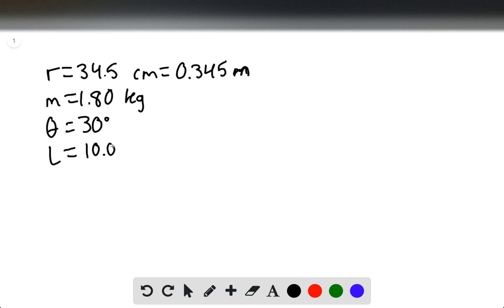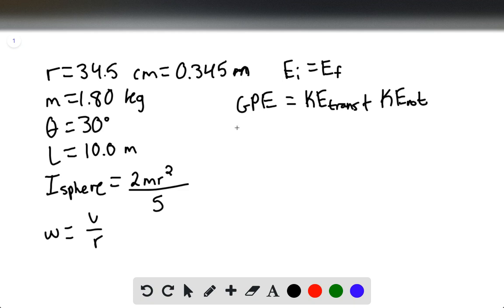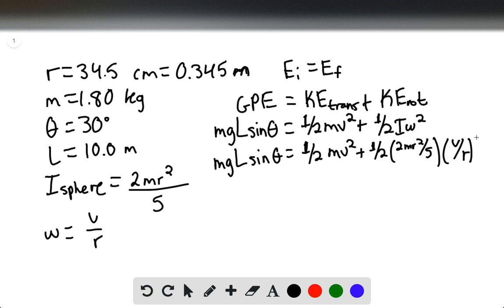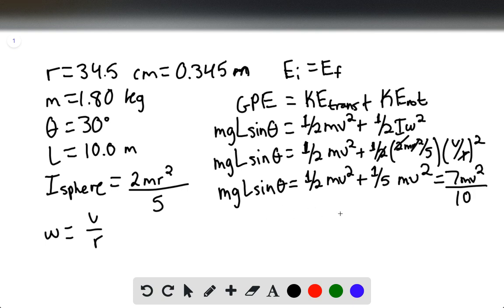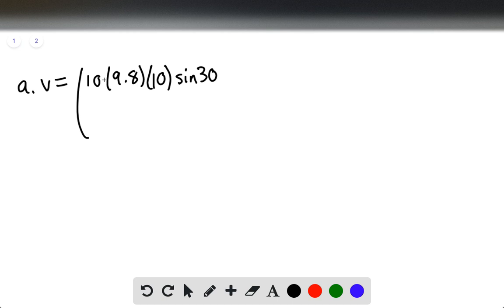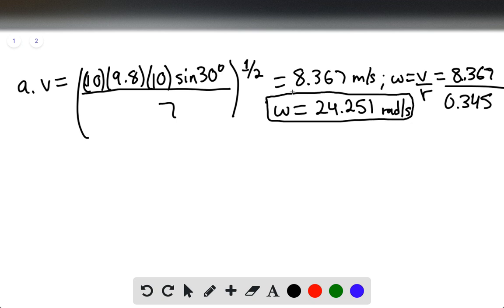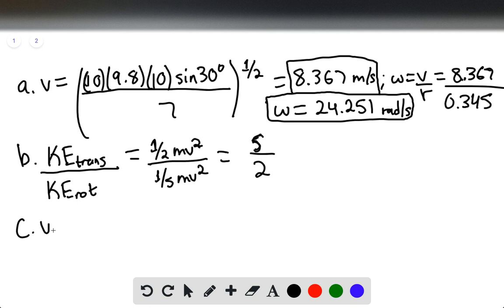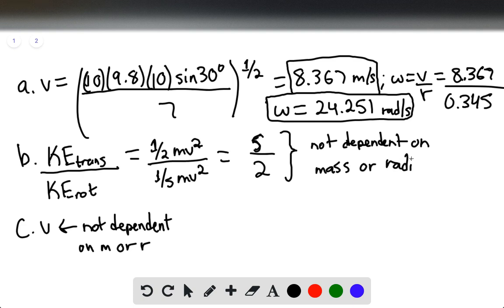A sphere of radius and mass starts from rest and rolls without slipping down a 30 0 incline that is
A sphere of radius and mass starts from rest and rolls without slipping down a 30.0 incline that is 10.0 m long. Calculate its translational and rotational speeds when it reaches the bottom. What is the ratio of translational to rotational kinetic energy at the bottom Avoid putting in numbers until the end so you can answer do your answers in and depend on the radius of the sphere or its mass

📕 Economics Q&A
📕 Chemistry Q&A
📕 Math Q&A
📕 Statistics Q&A
📕 Computerscience Q&A
📕 Accounting Q&A
📕 Biology Q&A
📕 Physics Q&A